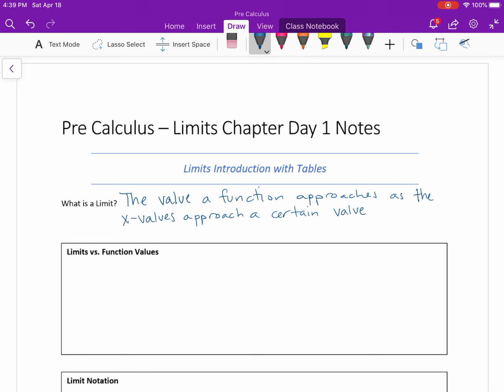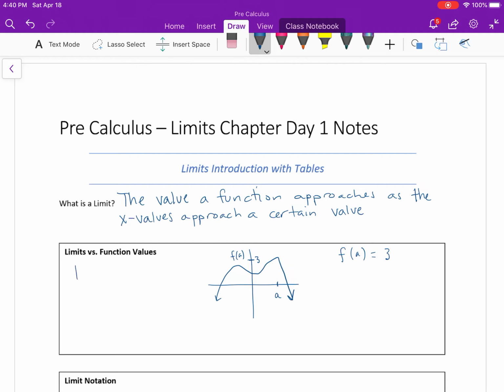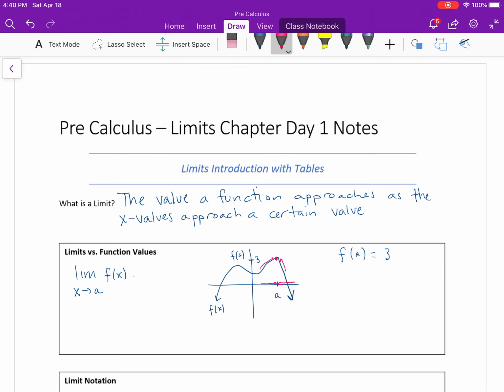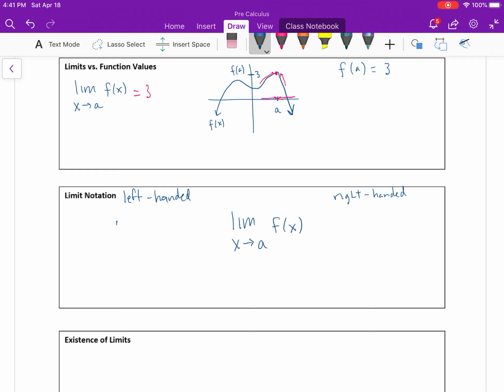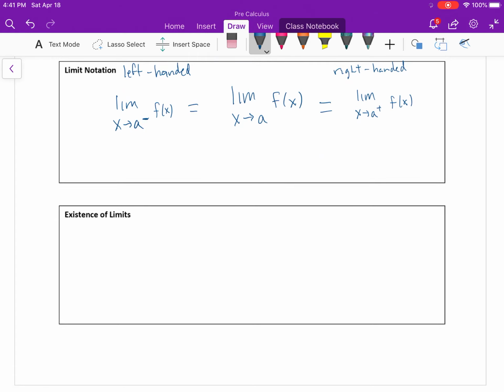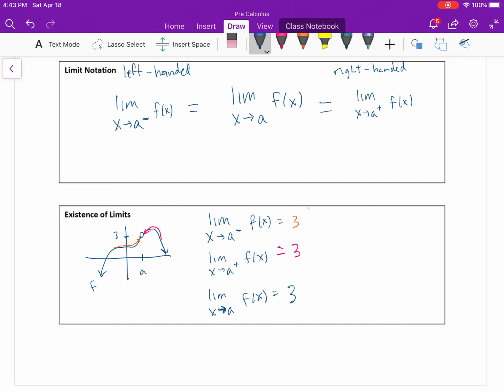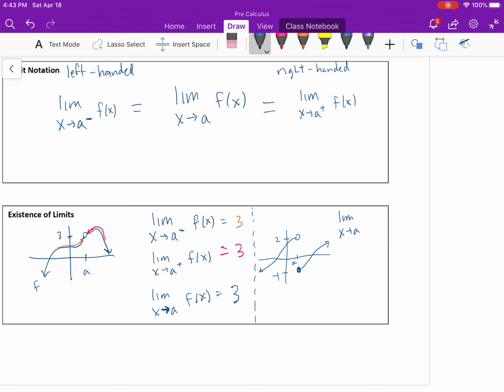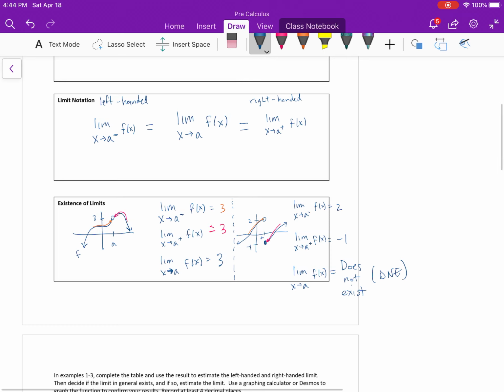Limits Day 1 - Video 1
Introduction to Limits with Tables (Examples 1 through 3)